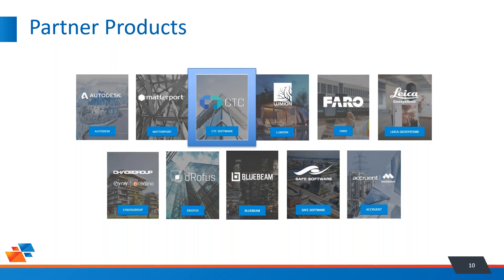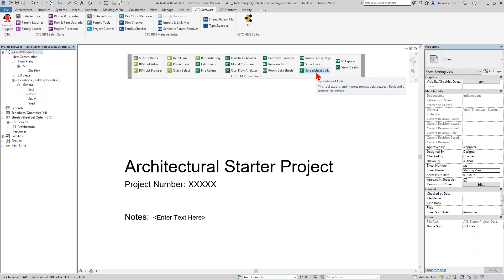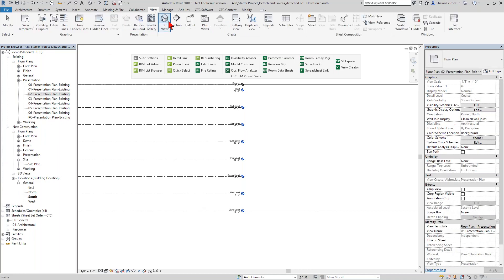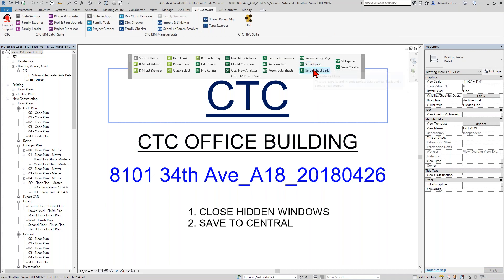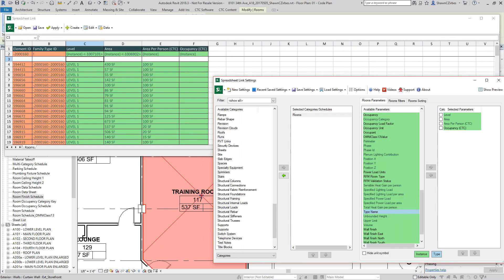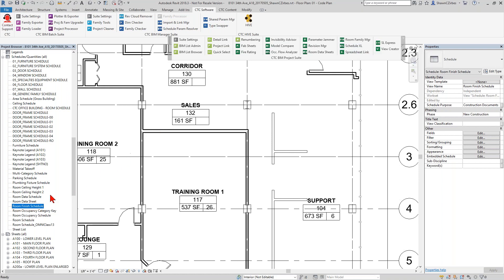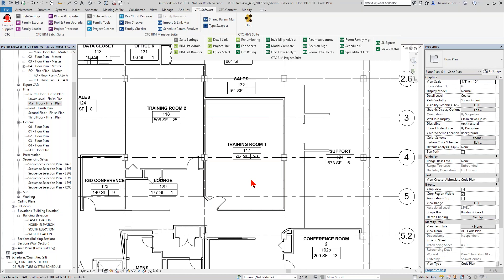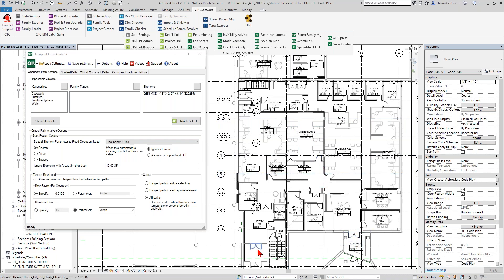Introduction to BIM Project Suite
SolidCAD and CTC’s Shawn Zirbes and uncover how the BIM Project Suite allows Autodesk Revit users to automate routine tasks, manage large numbers of content files, generate database information and much more in a lot less time, all within the Revit environment. BIM Project Suite is meant for everyday users of all skill levels and used by firms of all sizes. This presentation will discuss and lightly demonstrate some of the functionality.